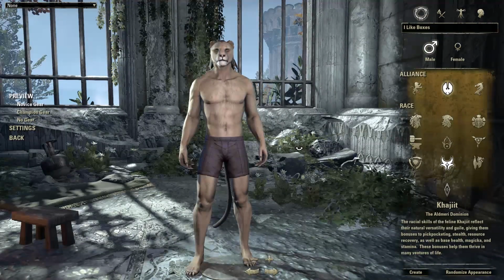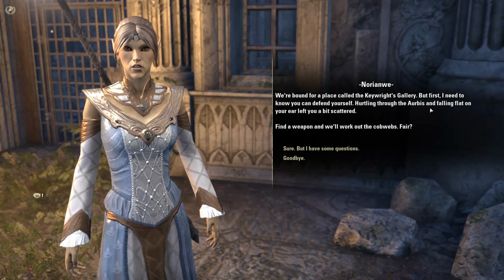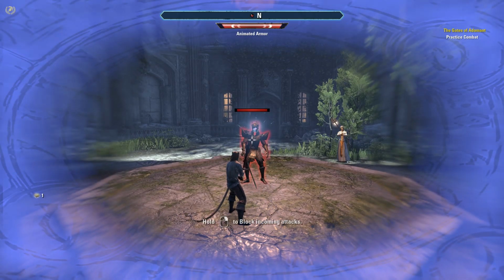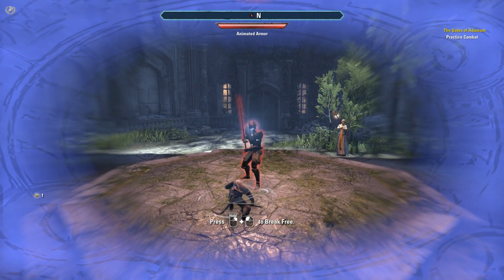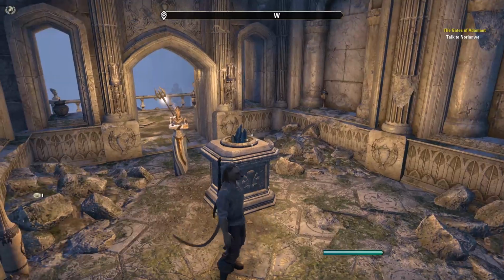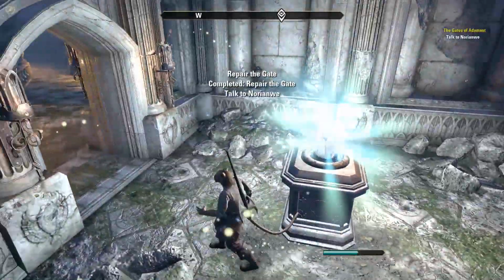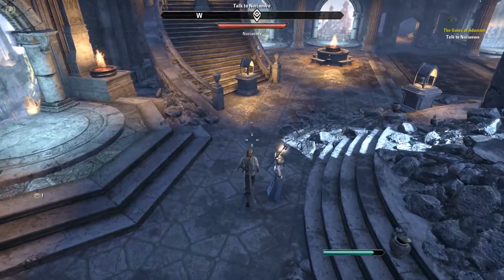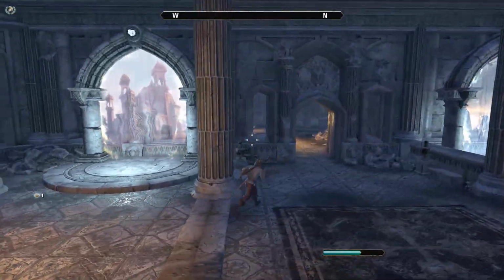NEW Ingame Tutorial (Isle of Balfiera): Is It Better Now? | The Elder Scrolls Online - Blackwood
In this video we go over what the new ingame combat tutorial for ESO looks like coming with Update 30 / Blackwood Chapter and also point out some things that could have improved.

SirClydus
Blondiejoz
Kityn of Doom
Taggedaurora
Zephyrot
Markus L
Wolf M
Ce-Nex
MrPrecise
Zak Wolf
Alywels
Liko
CausticWit75
zot1982
bodfa
Q-kiie (Alex)
Gerwulf67
Seth B
TH
Lee
TechnikalOK
Angela
Texecutioner187